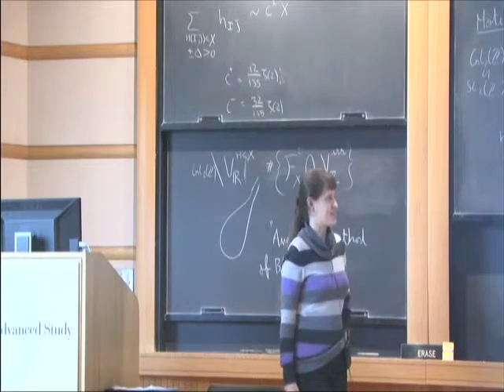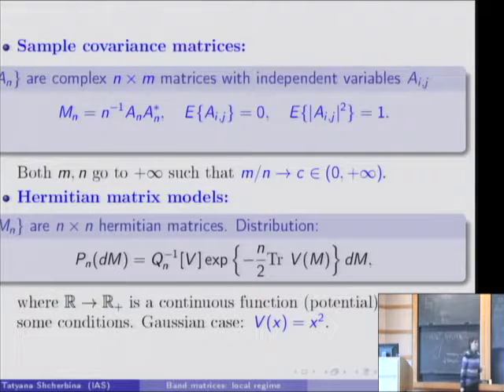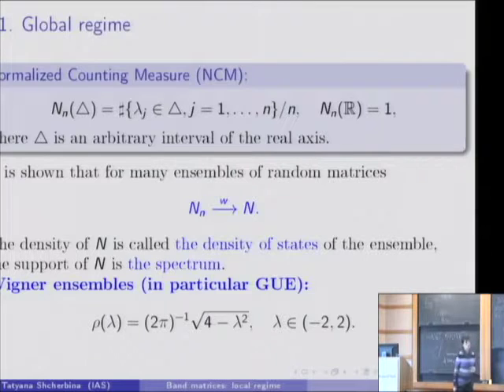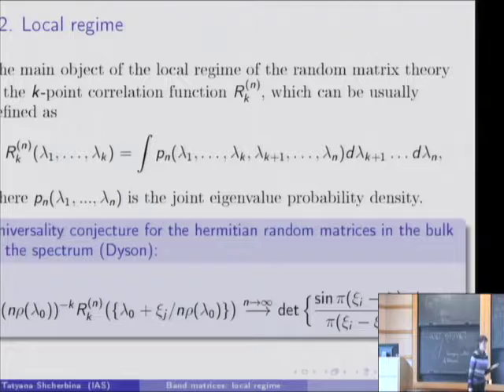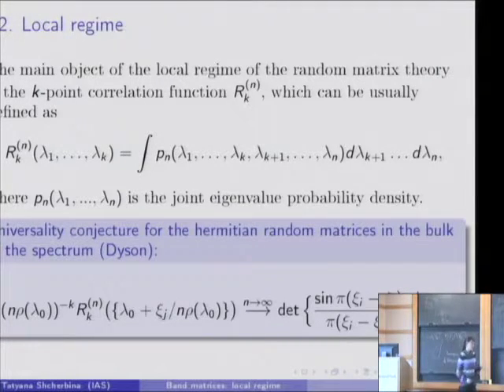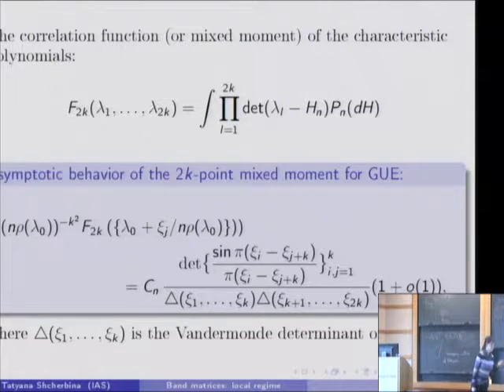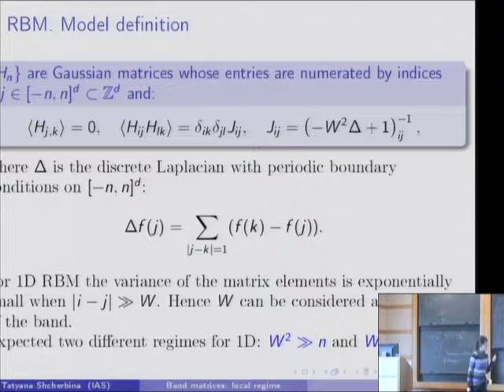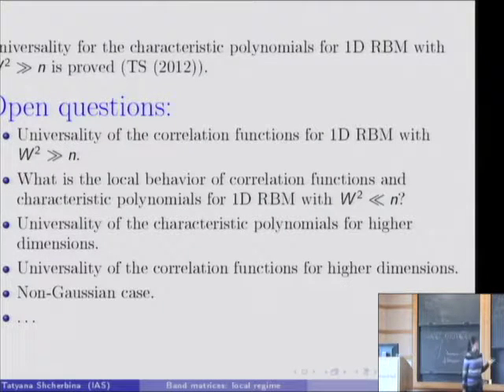Random Band Matrices: Local Regime - Tetiana Shcherbyna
Tetiana Shcherbyna
ILTPE of the National Academy of Sci. of Ukraine; Member, School of Mathematics